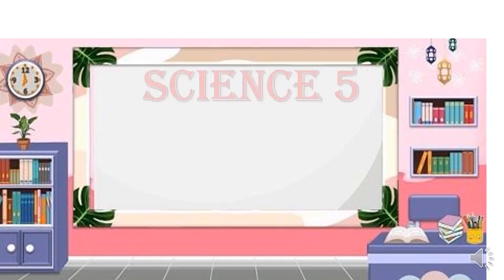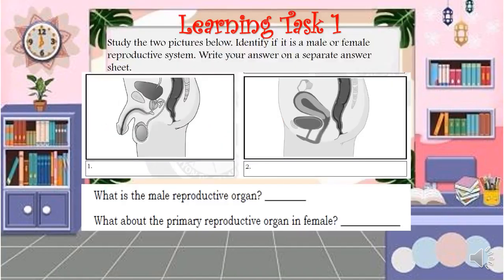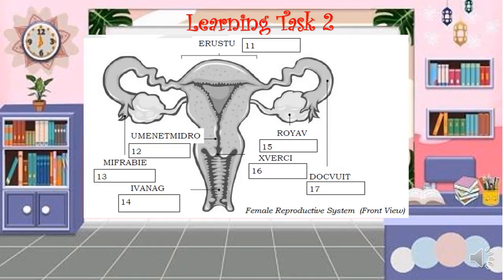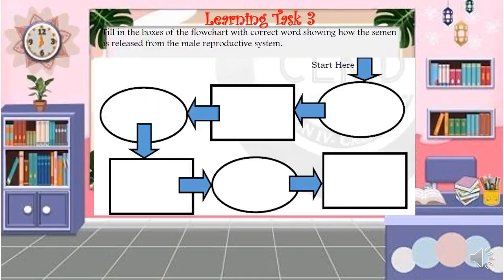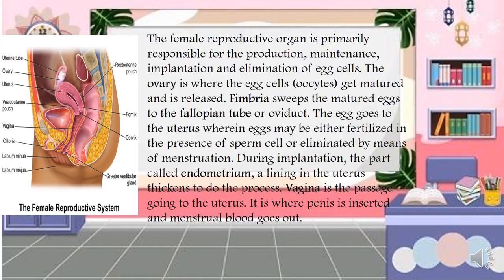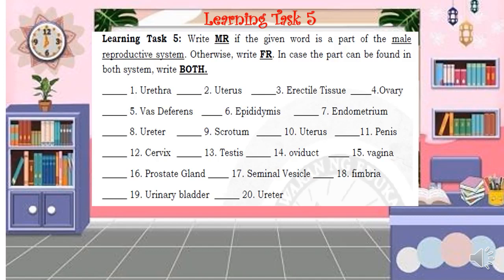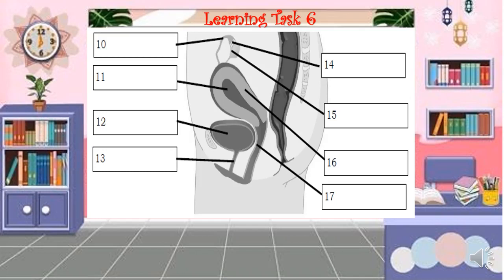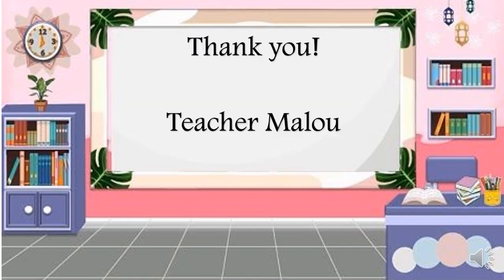Science 5 Quarter 2 Week 1-2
Male & Female Reproductive System